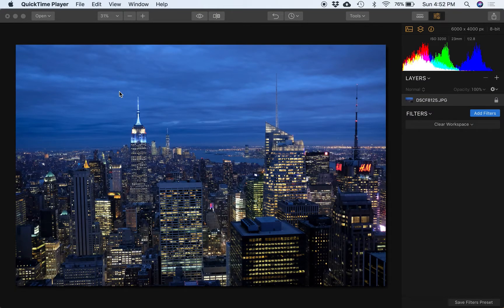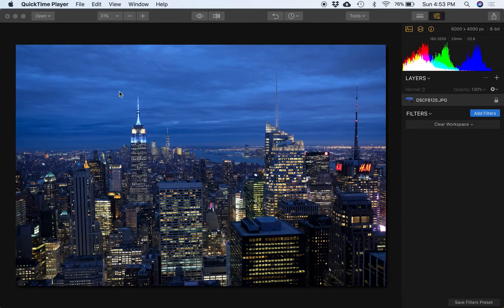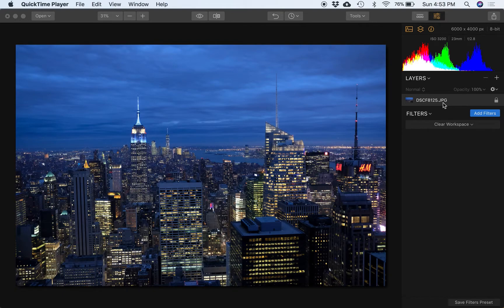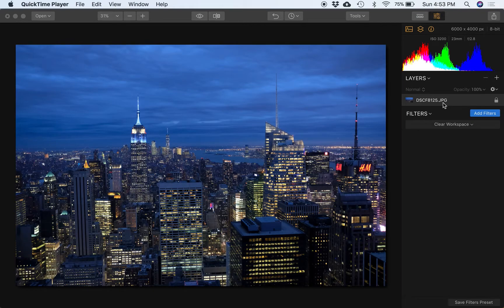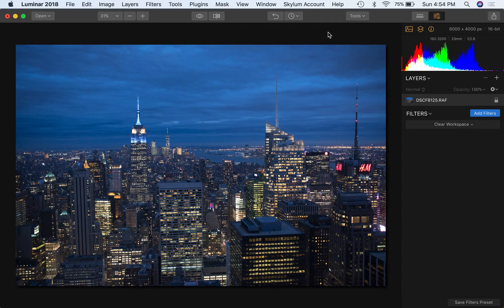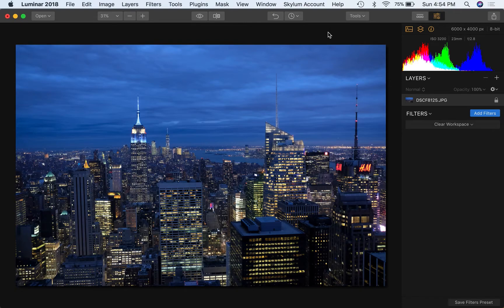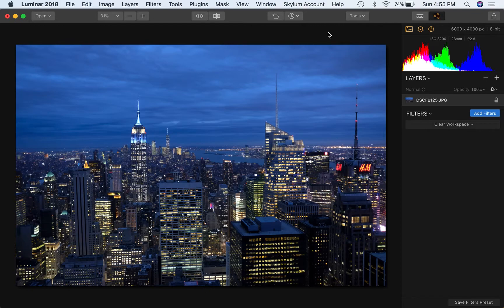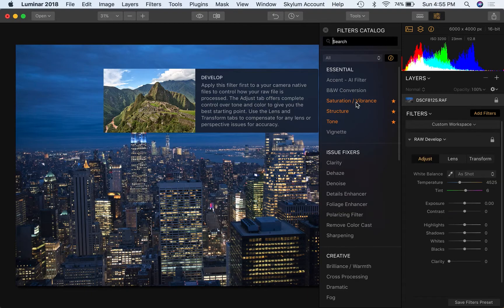Luminar 2018: RAW processing - 3 tips for success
In this video, we offer 3 tips for great success processing RAW image files in Luminar 2018.